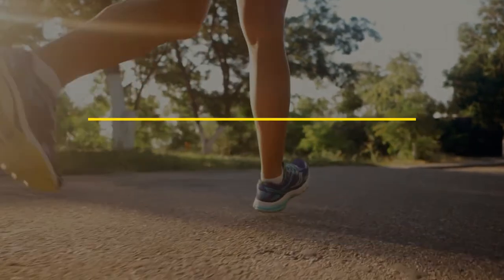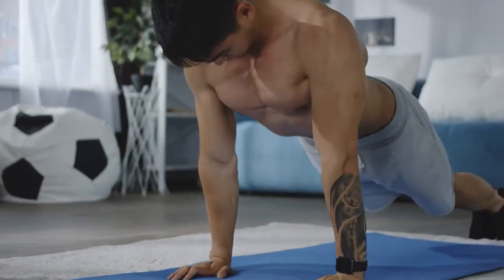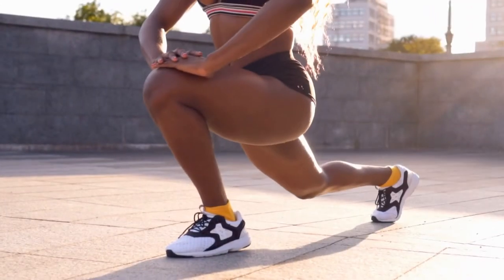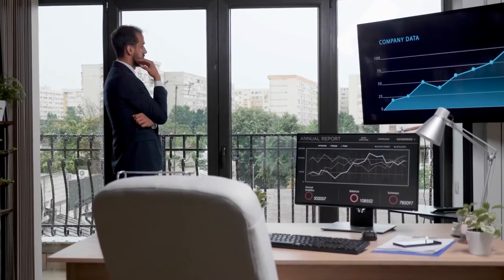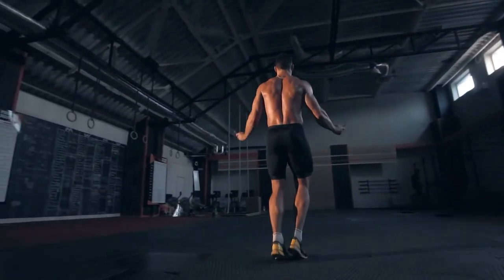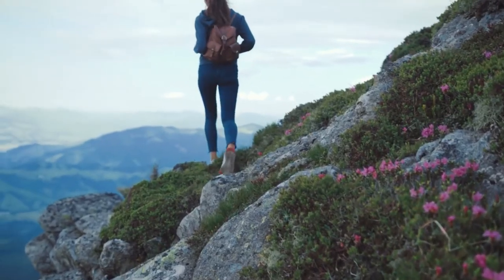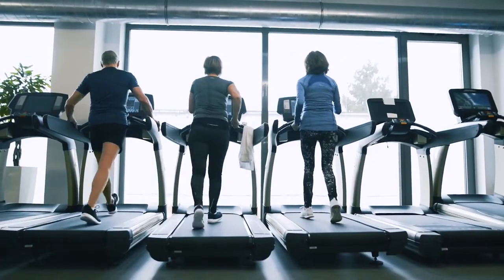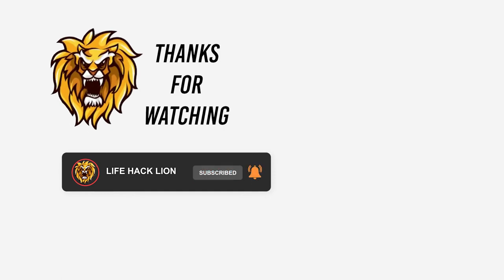13 Ways To Burn Calories | Fitness Hack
Exercise can be tiring and can make you lazy after a few days, especially if you're not in the habit of working out and are trying to get started again. But don't worry we got you covered! Watch this video and learn 13 Ways To Burn Calories!